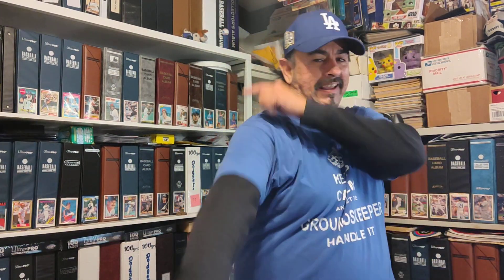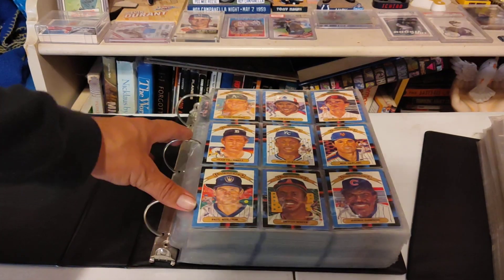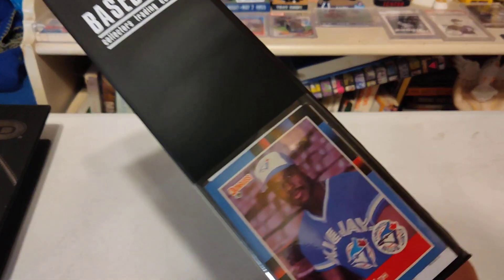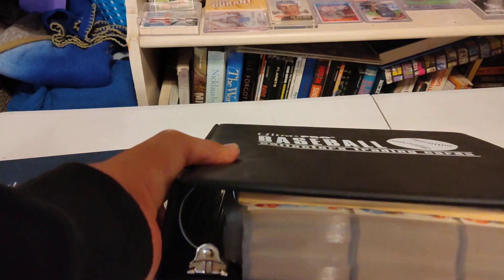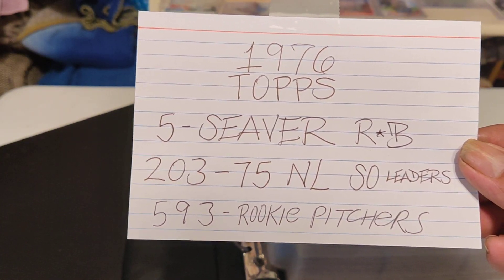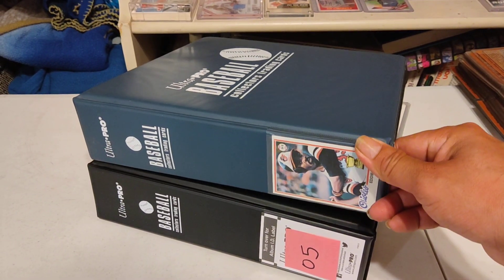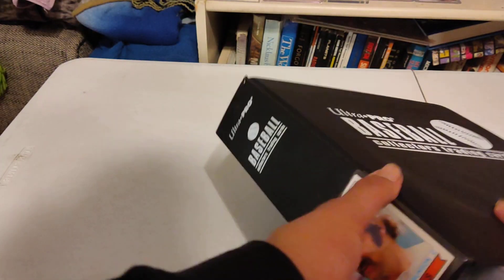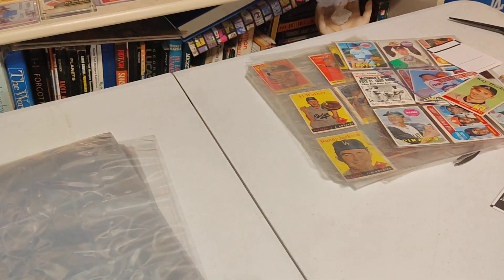Giving my vintage baseball card binders a " Tune up "